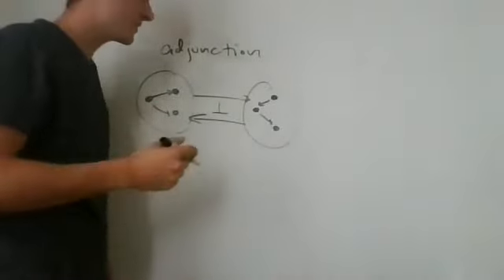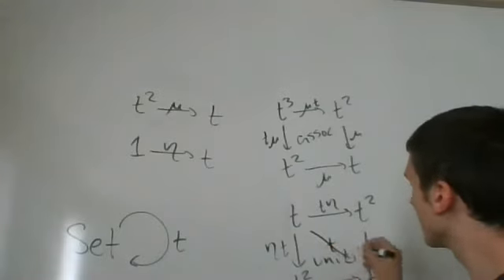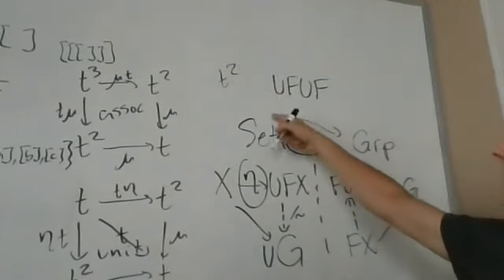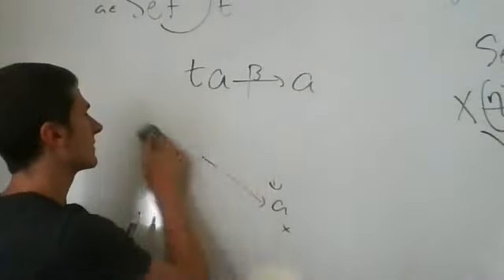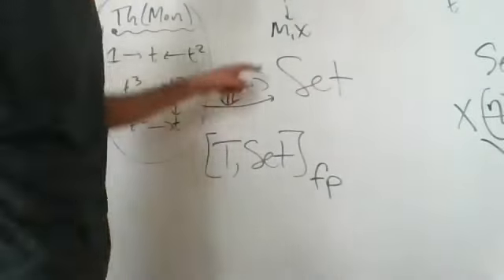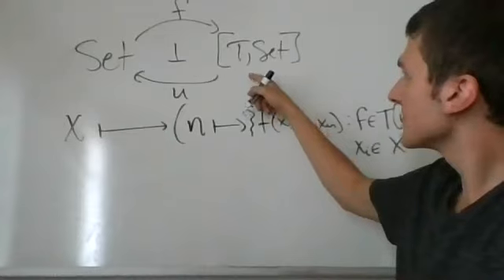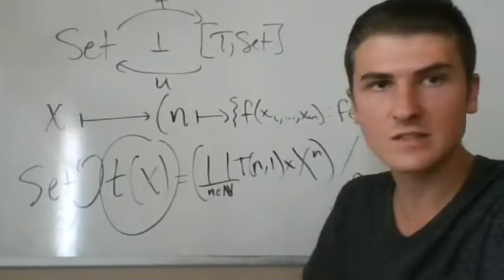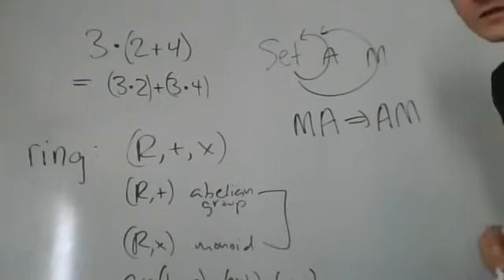17 - Categorical Description of Monads